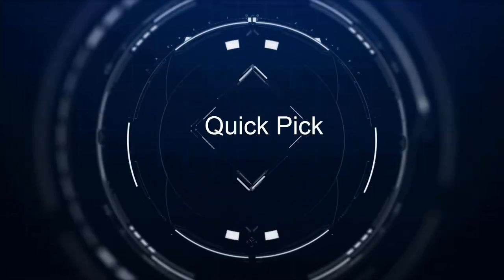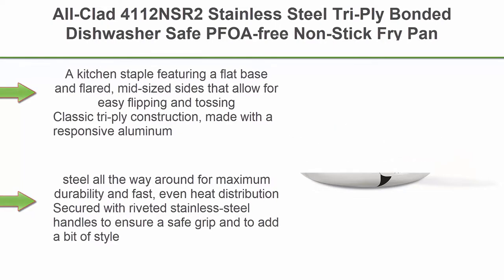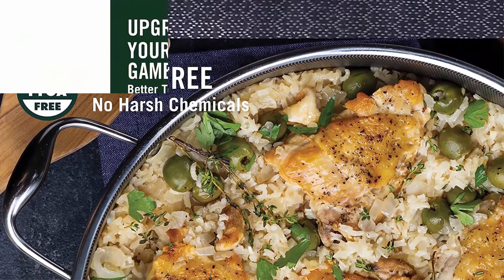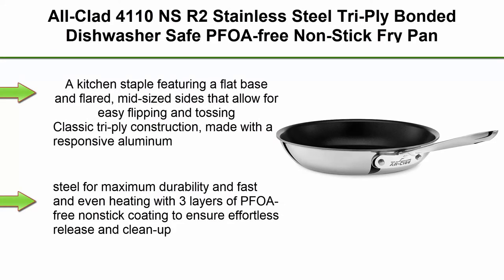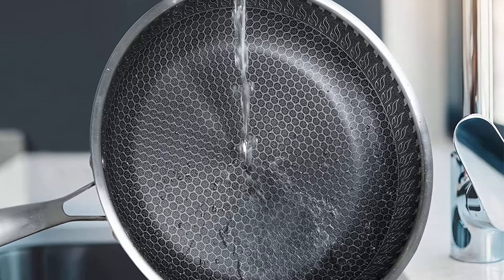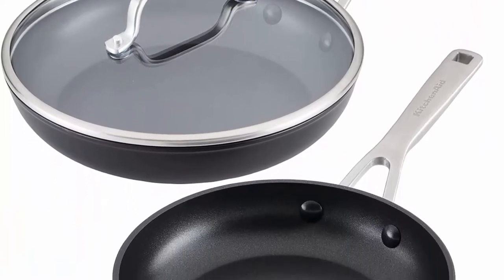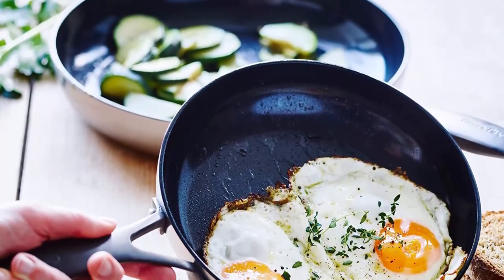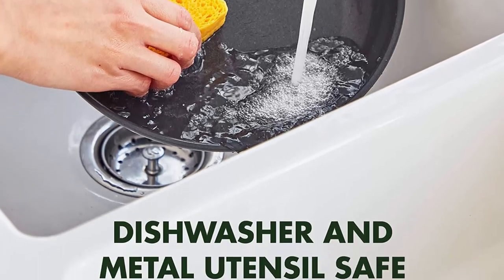Top 10 Best NonStick Frying Pans in 2022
Checkout These Links For Updated Price Of Top 10 Best NonStick Frying Pans ;
Top 1.Hestan - ProBond Collection - TITUM 100% Triple Bonded Nonstick

Top 2.All-Clad 4112NSR2 Stainless Steel Tri-Ply Bonded Dishwasher Safe PFOA-free Non-Stick Fry Pan / Cookware, 12-Inch, Silver

Top 3.HexClad 7 Quart Hybrid Deep Sauté Pan Fryer With Lid - Multipurpose Large Non-Stick Stock Pot Pan, Easy to Clean, Dishwasher and Oven Safe - Perfect for Deep Frying, Braising, and Poaching

Top 4.Misen Nonstick Frying Pan Set - Non Stick Fry Pans for Cooking Eggs, Omelettes and More - 8, 10, and 12 Inch Cooking Surface Nonstick Skillet Set

Top 5.All-Clad 4110 NS R2 Stainless Steel Tri-Ply Bonded Dishwasher Safe PFOA-free Non-Stick Fry Pan / Cookware, 10-Inch, Silver

Top 6.MICHELNAGELO Nonstick Frying Pans Set, Stainless Steel Frying Pan with Lid, 10 and 12 Inch Stainless Steel Pans with Honeycomb Coating, Large Frying Pan, Nonstick Skillet Induction Compatible

Top 7.KitchenAid Hard Anodized Induction Nonstick Frying Pans / Skillet Set, 3 Piece - Matte Black

Top 8.Viking Culinary 10" Non-Stick Fry Pan with Lid Professional 5-Ply, 10 Inch, Satin Finish

Top 9.GreenPan Venice Pro Noir Tri-Ply Stainless Steel Healthy Ceramic Nonstick 8" and 10" Frying Pan Skillet Set, Matte Black Handle, PFAS-Free, Multi Clad, Induction, Dishwasher Safe, Oven Safe, Silver

Top 10.GreenPan Reserve Hard Anodized Healthy Ceramic Nonstick, 8" 10" and 12" 3 Piece Frying Pan Skillet Set, Gold Handle, PFAS-Free, Dishwasher Safe, Oven Safe, Black